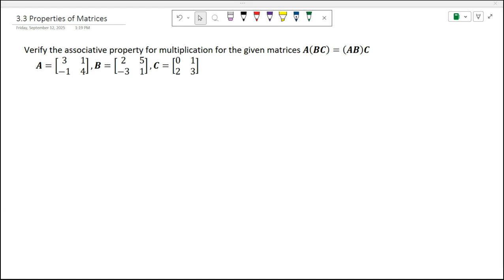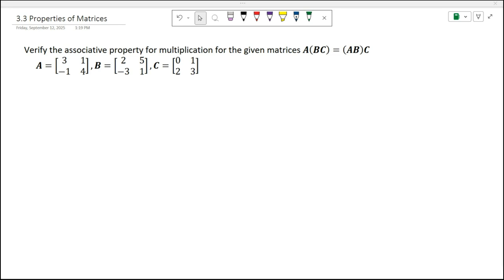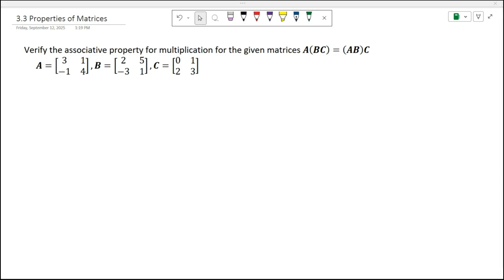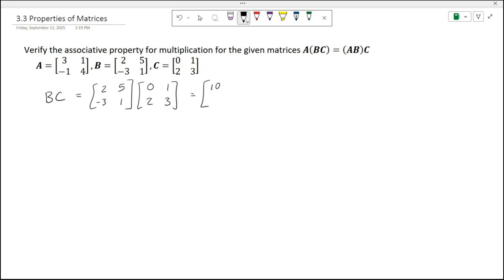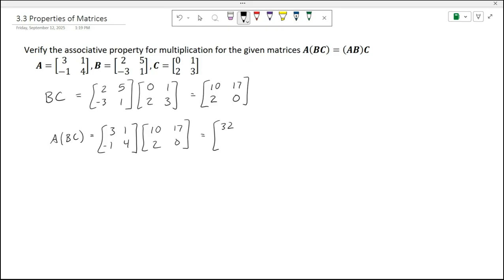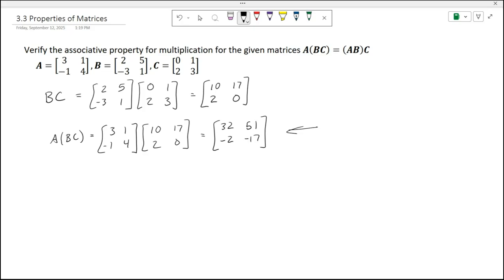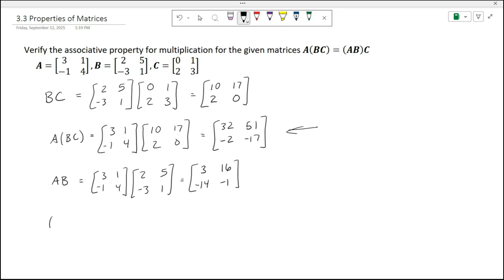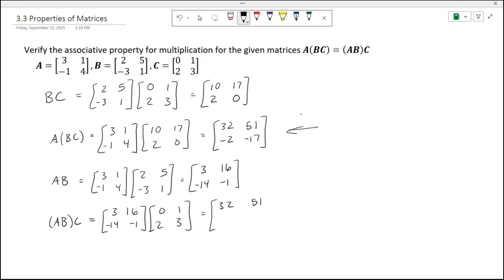Properties of Matrices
In this video, we explore the key properties of matrices that form the foundation of linear algebra. We’ll go over important concepts such as matrix addition, multiplication, scalar multiplication, transposition, and the distributive and associative properties.